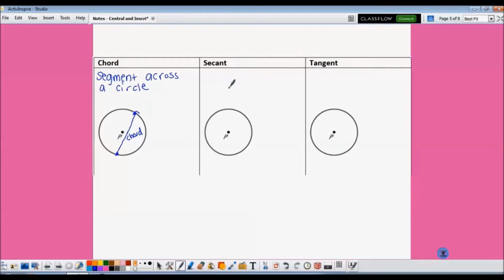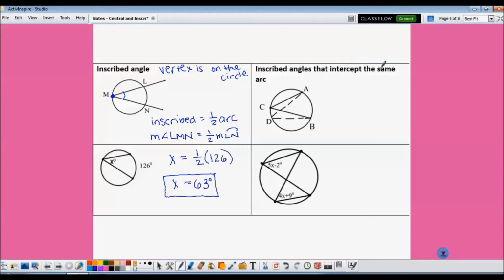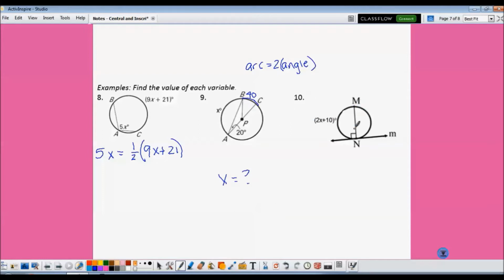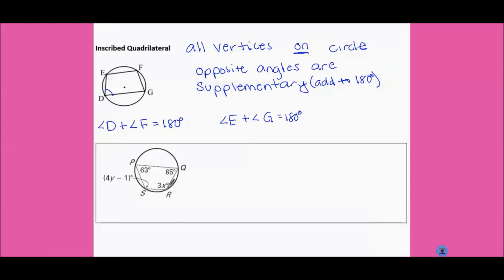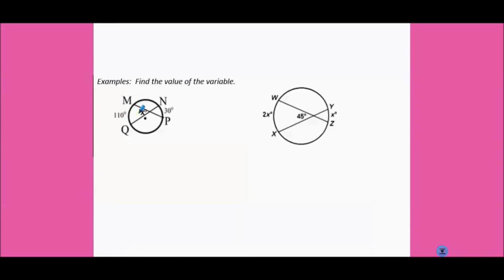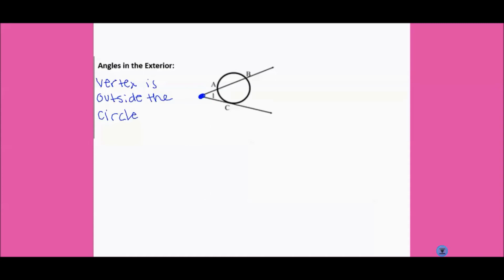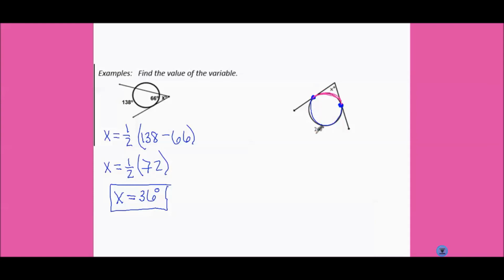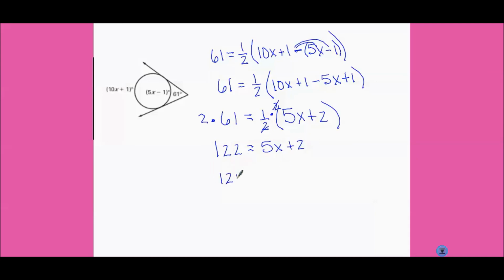Day 3 - Inscribed, Interior and Exterior Angles